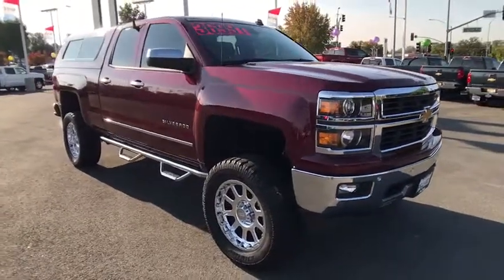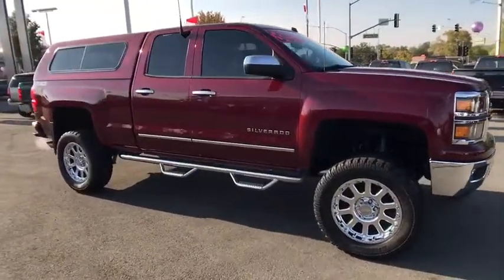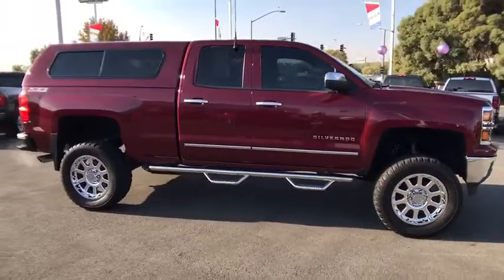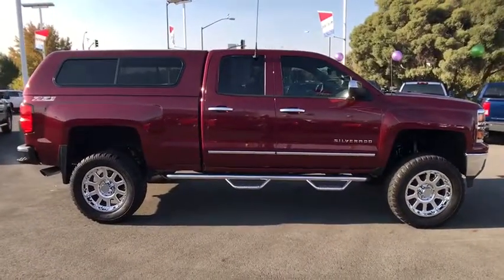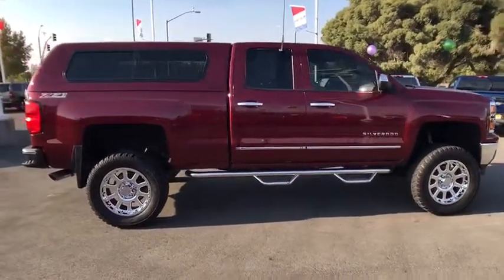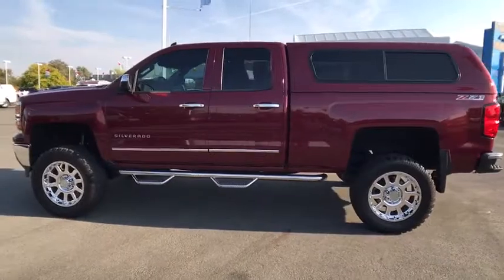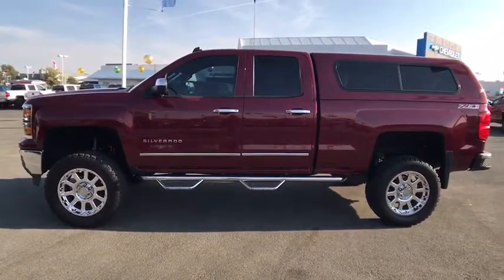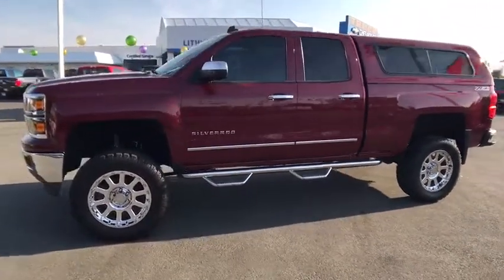2014 CHEVROLET SILVERADO 1500 Redding, Eureka, Red Bluff, Chico, Sacramento, CA EZ262256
2014 CHEVROLET SILVERADO 1500

ONLY 47,621 Miles! EPA 20 MPG Hwy/14 MPG City! Heated Leather Seats, Nav System, Aluminum Wheels, Hitch, SEATING, HEATED AND COOLED PERFORATED LEATHER-APPOINTED FRONT BUCKET, CD Player, Onboard Communications System CLICK NOW!br /br /KEY FEATURES INCLUDEbr /4x4, Back-Up Camera, CD Player, Onboard Communications System, Trailer Hitch, Aluminum Wheels, Remote Engine Start, Dual Zone A/C. Privacy Glass, Keyless Entry, Steering Wheel Controls, Electronic Stability Control, Alarm. br /br /OPTION PACKAGESbr /DRIVER ALERT PACKAGE (Includes Lane Departure Warning, Forward Collision Alert, Safety Alert Seat and (UD5) Front and Rear Park Assist. CHEVROLET MYLINK AUDIO SYSTEM, 8 DIAGONAL COLOR TOUCH NAVIGATION WITH AM/FM/SIRIUSXM/HD, USB PORTS auxiliary jack, SD card slot, Bluetooth streaming audio for music and most phones, hands-free Smartphone integration, Pandora Internet radio, voice-activated technology for radio and phone, and 4 customizable themes, LTZ PLUS PACKAGE includes (JF4) power adjustable pedals, (UQA) Bose premium audio system, (UD5) Front and Rear Park Assist and (UVD) heated leather steering wheel, SEATING, HEATED AND COOLED PERFORATED LEATHER-APPOINTED FRONT BUCKET, SEATS, FRONT FULL-FEATURE LEATHER-APPOINTED BUCKET WITH (KA1) HEATED SEAT CUSHIONS AND SEAT BACKS includes 10-way power driver and front passenger seat adjusters, including 2-way power lumbar control, 2-position driver memory, adjustable head restraints, (D07) floor console and storage pockets, ENGINE, 5.3L FLEXFUEL ECOTEC3 V8 WITH ACTIVE FUEL MANAGEMENT, DIRECT INJECTION AND VARIABLE VALVE TIMING includes aluminum block construction with Flex Fuel capability br /br /EXPERTS CONCLUDEbr /AutoCheck One Owner br /br /Pricing analysis performed on 10/8/2017. Horsepower calculations based on trim engine configuration. Fuel economy calculations based on original manufacturer data for trim engine configuration. Please confirm the accuracy of the included equipment by calling us prior to purchase. br / Some of our Pre-Owned vehicles may be subject to unrepaired safety recalls. Check for a vehicle's unrepaired recalls by VIN at